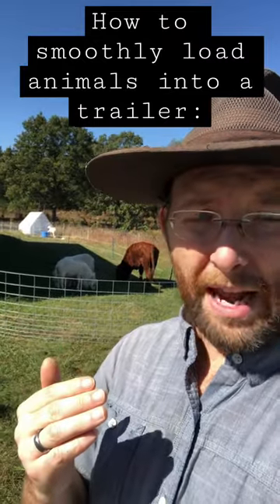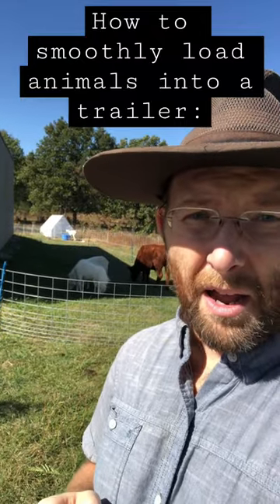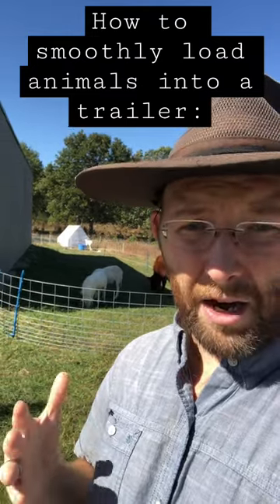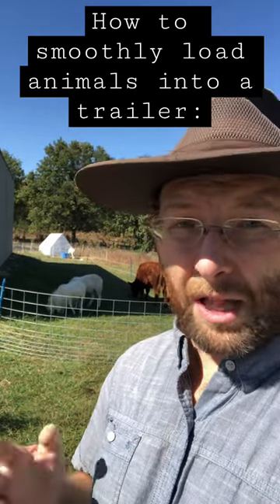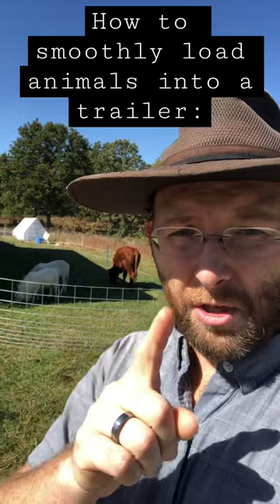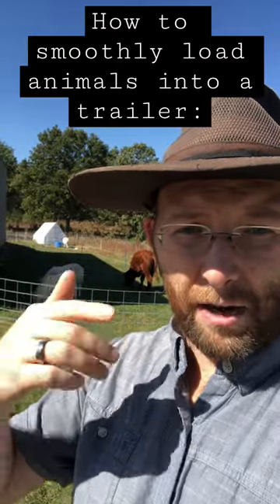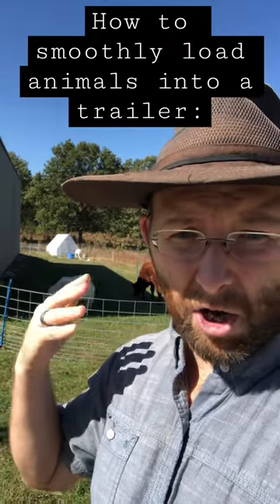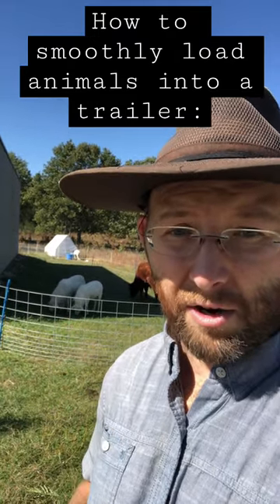How to SMOOTHLY Load An Animal Into a Trailer (Without a Chute!)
Here’s how you can safely load an animal for transport without any special or expensive equipment. I don’t have a Chute, heavy cattle panels, a round pen, etc.

What I DO have are animals that I have trained over months and months to be calm and to respect simple polywire electric fence. And I have experience observing their instincts and setting up their environments to encourage them to do what I want them to do.

Does it always go perfectly? Absolutely not.

But do I need special equipment or rodeo drama in order to get them into a trailer? Nope, and neither do you if you follow these simple steps, *take your time*, and learn to think like they think.🙂